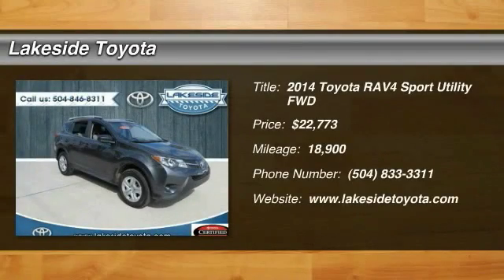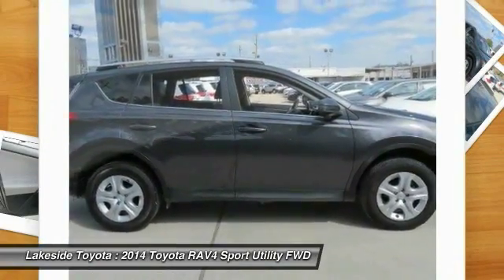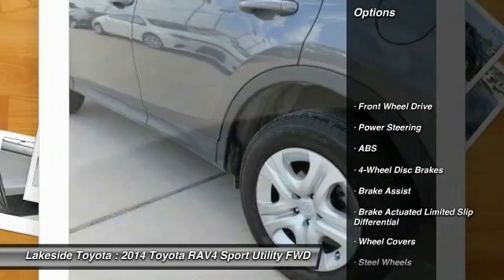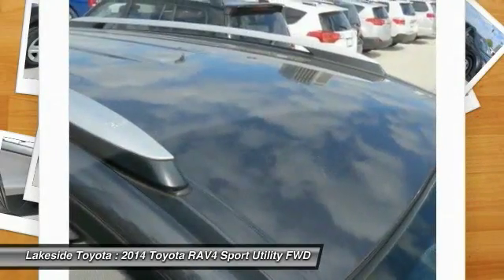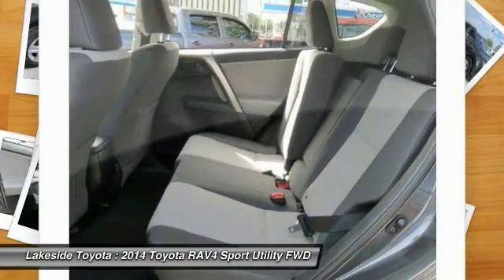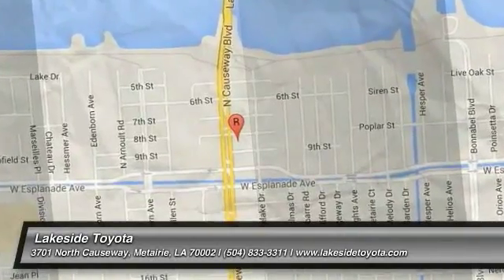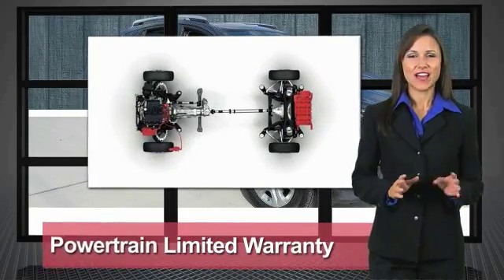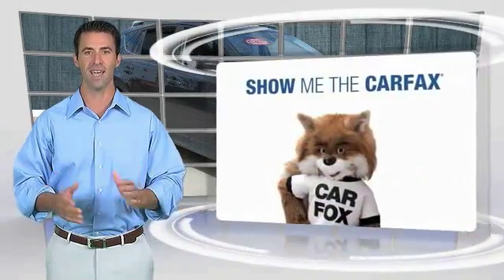2014 Toyota RAV4 Metairie LA GL20991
2014 Toyota RAV4 LE

Lakeside Toyota
3701 North Causeway

Controls are as clear as day. Terrific gas mileage! Your quest for a gently used SUV is over. This fantastic-looking 2014 Toyota RAV4 has only had one previous owner, with a great track record and a long life ahead of it. It will save you cash at the pumps with its fuel efficient 2.5L engine. THE BEST NEW CARS MAKE THE BEST USED CARS!! It stands to reason that the better a product is made the longer it will last, which makes getting a high-quality, low-mileage Toyota at a great price a very savvy move. Toyota's timeless commitment to quality, innovation and durability is the foundation upon which the Toyota Certified Used Vehicle (TCUV) program launched in 1996. With each passing year, the TCUV program has gained momentum-totaling over three million sales and counting. Along with industry-leading heritage comes another advantage: an exceptional coverage policy. With a 12-month/12,000-mile Comprehensive Warranty and a 7-year/100,000-mile Limited Powertrain Warranty, plus one full year of Roadside Assistance, honored at over 1,400 Toyota dealers in the U.S. And Canada, we've got you covered. We look forward to hearing from you!!